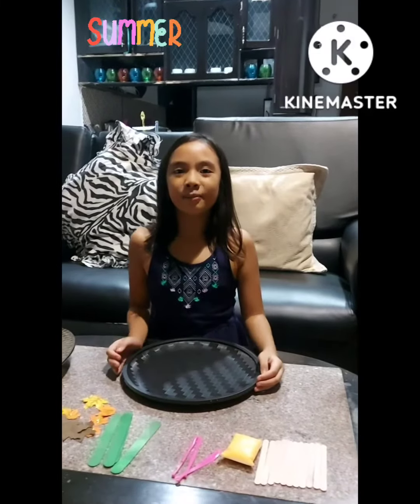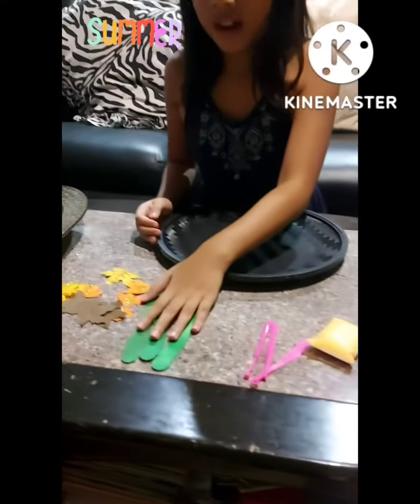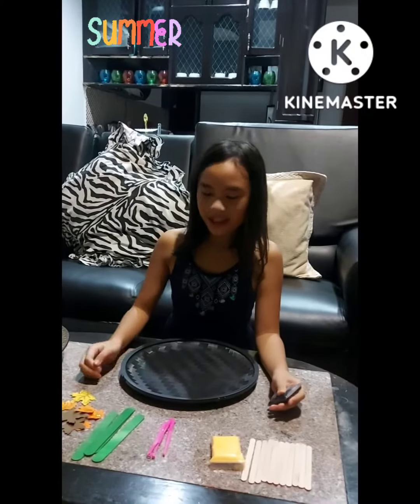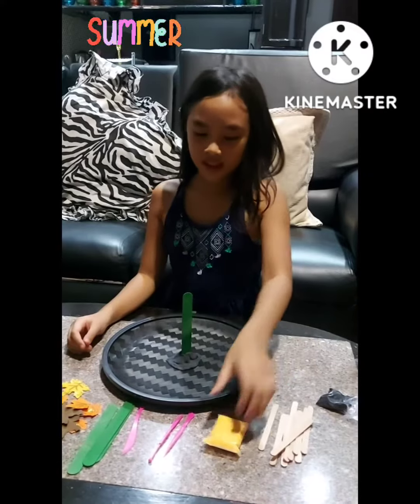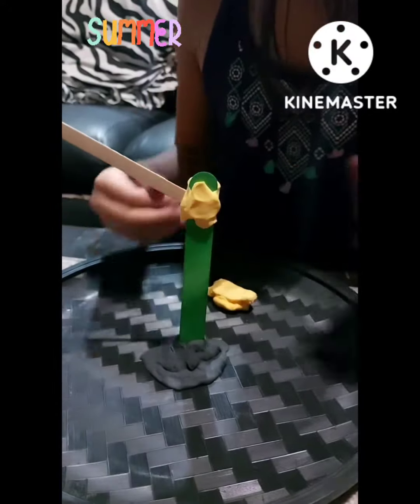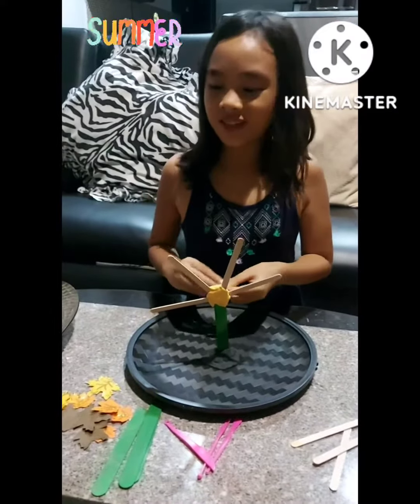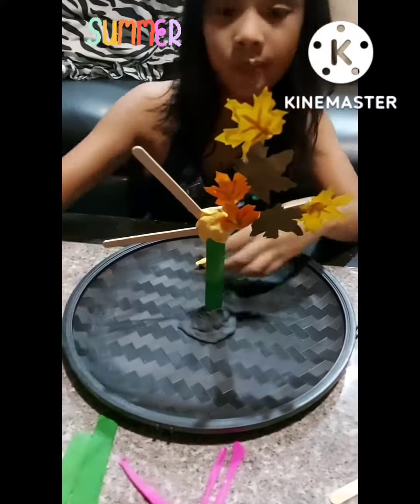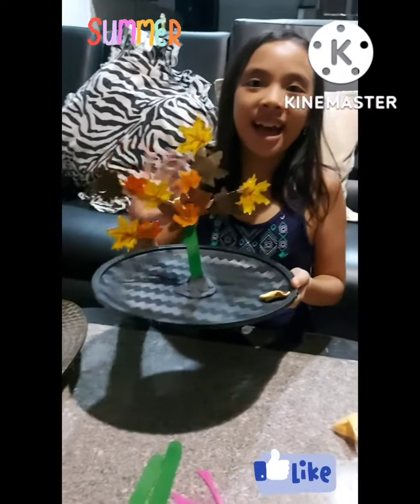Engineering Free Standing Trees with Leaves by Summer